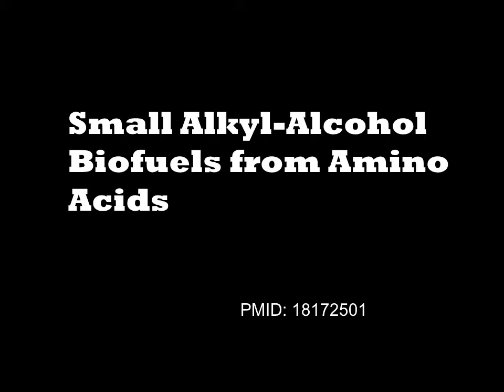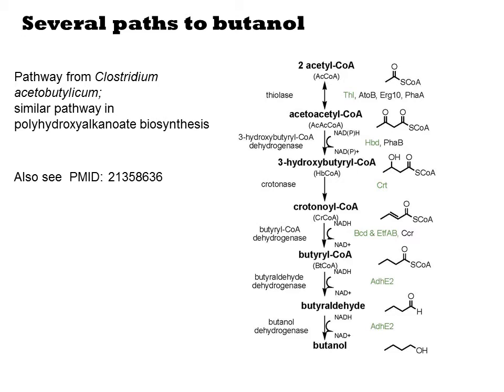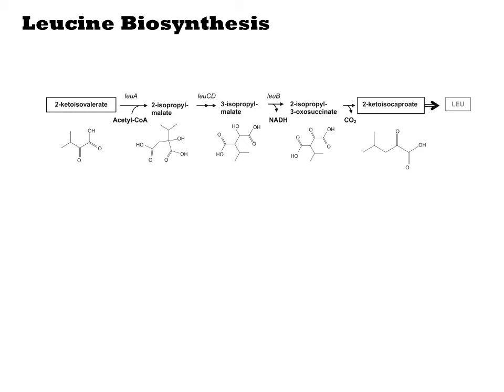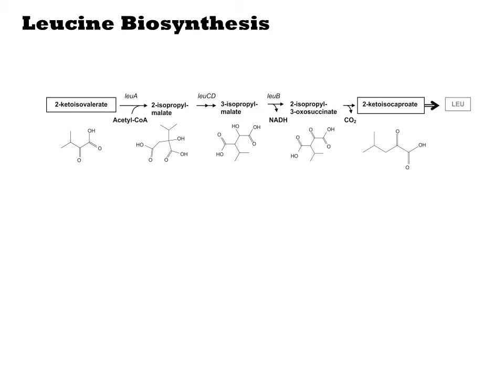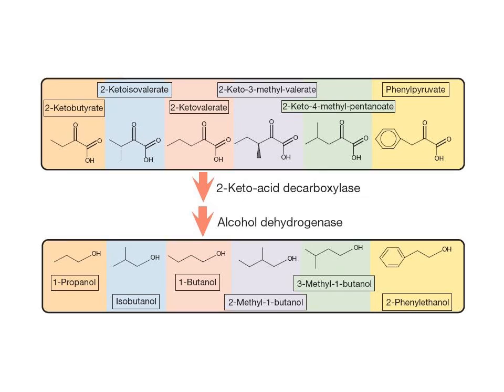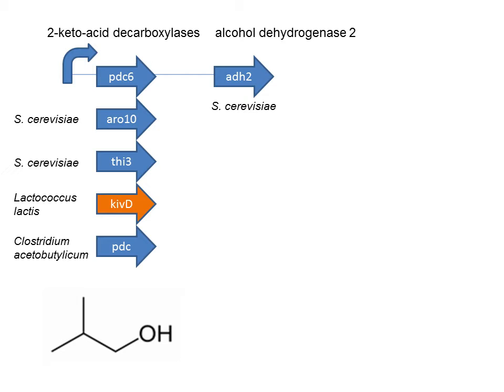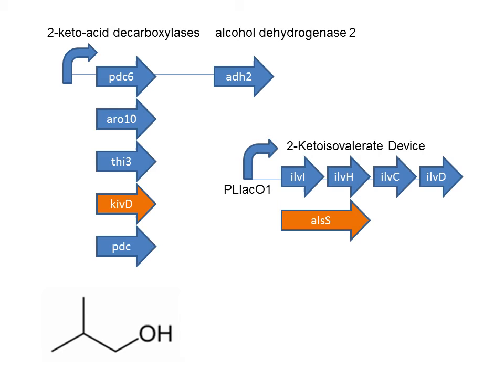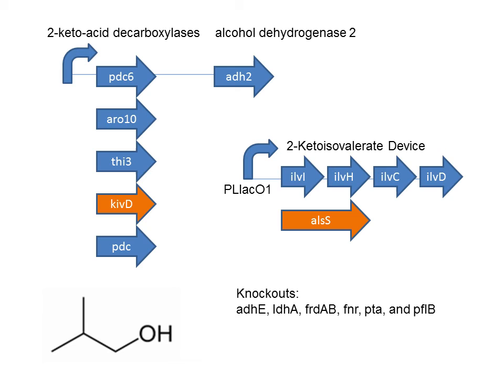Small Alkyl Alcohol Biofuels from Amino Acids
Small reduced hydrocarbons such as butanol have been pursued for biofuel applications with great intensity for the past few years. Butanol in particular has received major attention. In this paper, Liao and coworkers demonstrate an alternate pathway for butanol and related compounds by rerouting of amino acid biosynthesis intermediates.